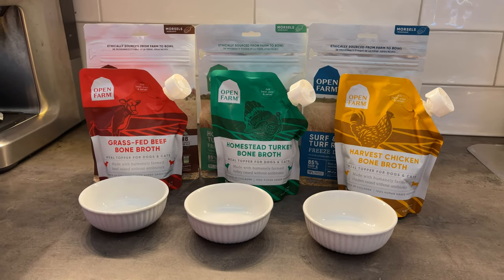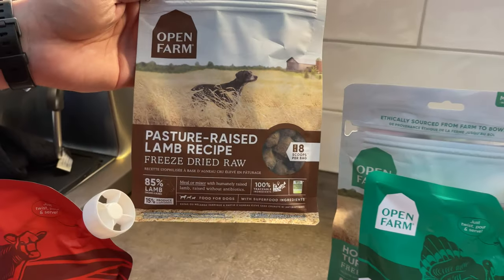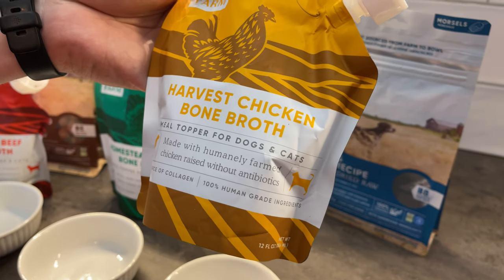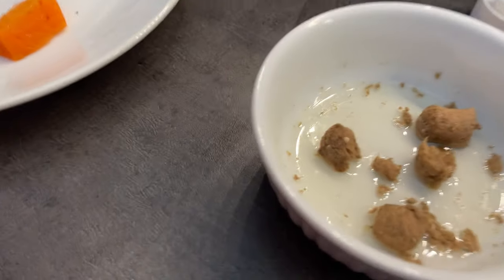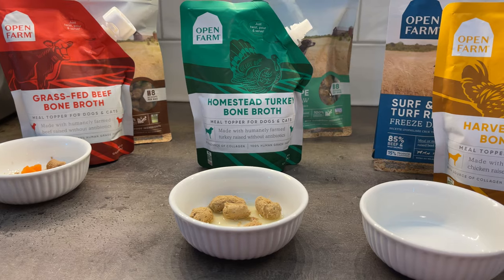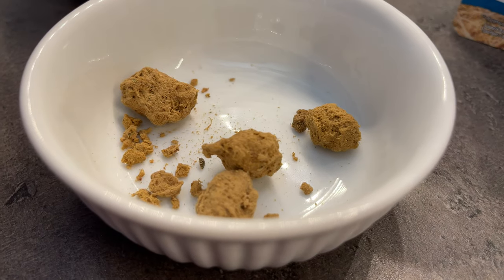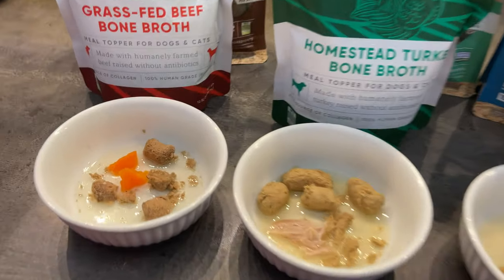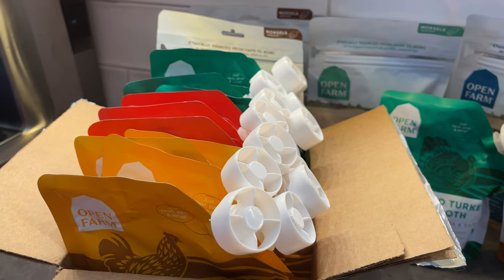3 Easy And Healthy Recipes For Your Dog Using Open Farm | Chihuahua Cedric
Save 15% on Cedric's favourite food with his code : CEDRIC

Cedric's favourite Open Farm Freeze Dried Recipes:
Surf & Turf Freeze Dried Raw Dog Food
Homestead Turkey Freeze Dried Raw Dog Food (the softest recipe, great option for toothless dogs)
Pasture-raised Lamb Freeze Dried Raw Dog Food

Cedric loves these bone broths! So much he asks to drink these from the spoon! 😉
Homestead Turkey Bone Broth
Harvest Chicken Bone Broth
Grass-Fed Beef Bone Broth

Chihuahua Cedric
Brossard QC
J4Z 3R6
CANADA

You can send me fan mail!  Always mention your name and user name and the platform (youtube) This way I can find you and thank you and mention you in a fan mail opening video 🥰

Cedric is a long haired chihuahua who was born in Estonia and now lives in Canada with his loving owners. Sometimes he stars in youtube videos, showing off his mighty skills and magical cuteness. Every day he stars on Instagram, posing for cute pictures and telling the world about his life!